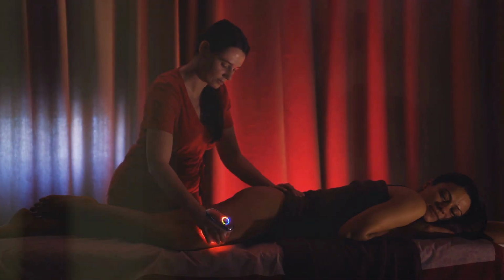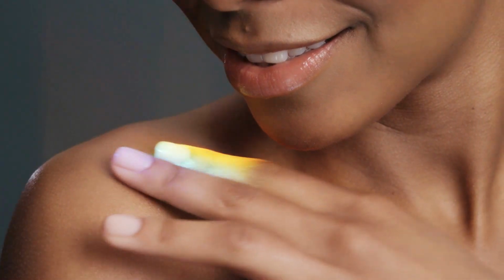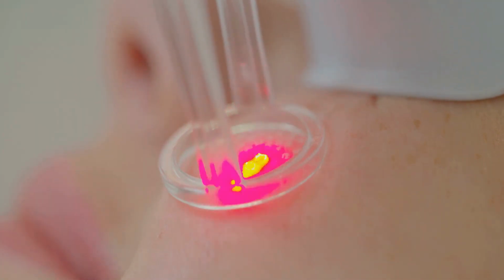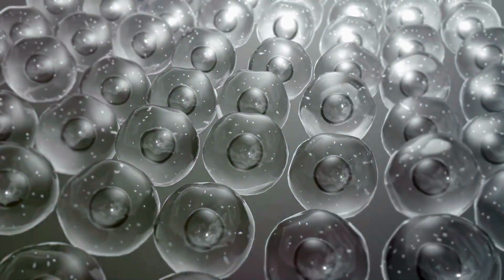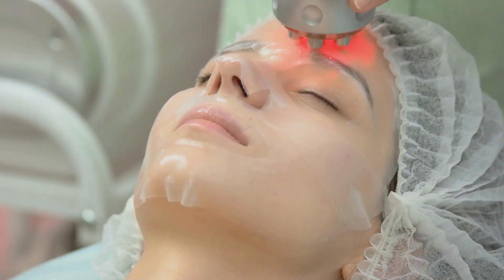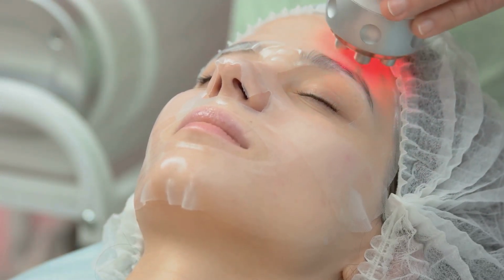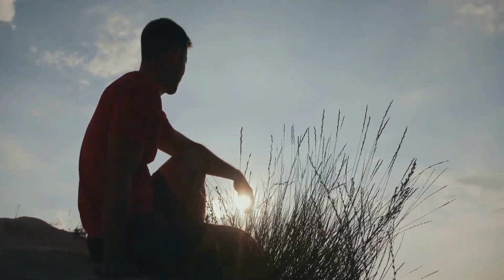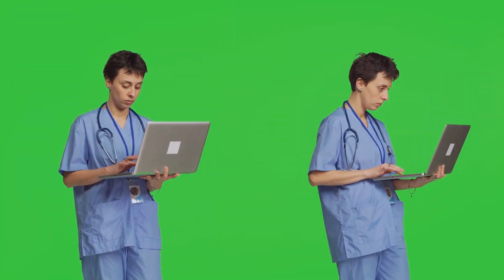Unlock the Power of Near Infrared Light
Near infrared red light therapy is an emerging treatment method for an array of skin conditions. Reportedly it can improve  your skin’s appearance by penetrating in the skin in a non invasive and safe way. However, more studies need to be conducted to officially claim it as an effective method to treat a variety of health and skin issues.